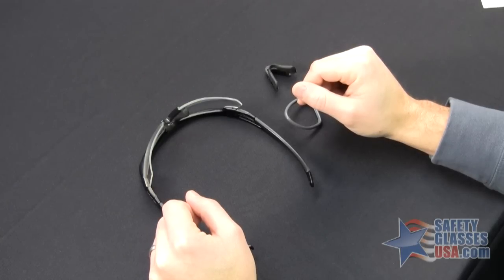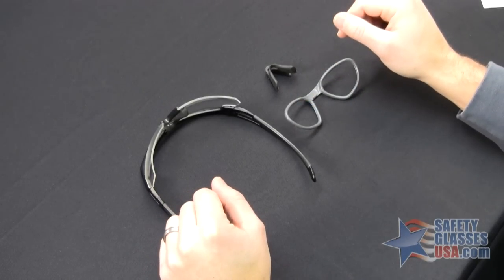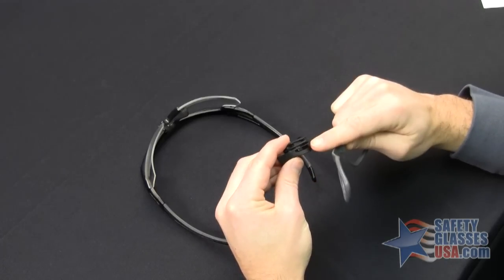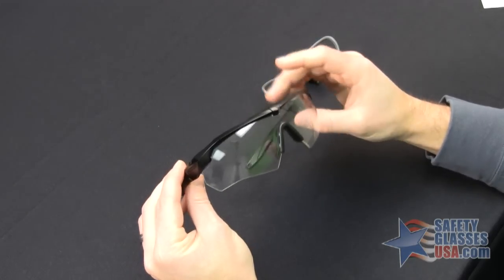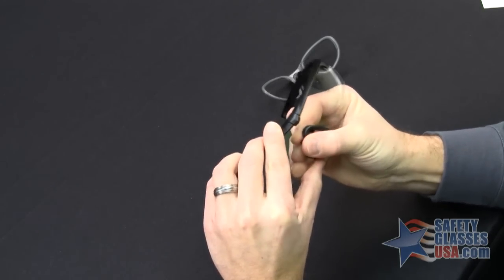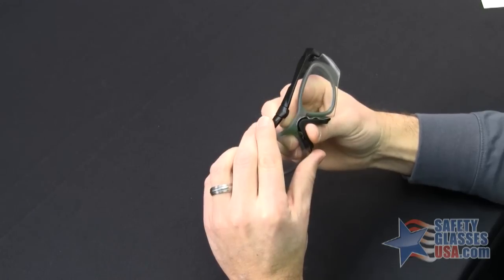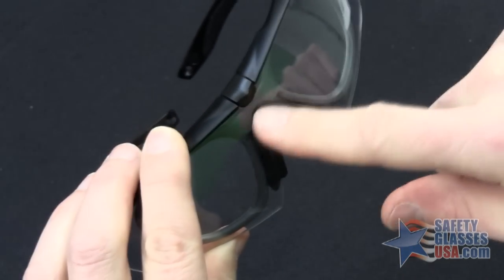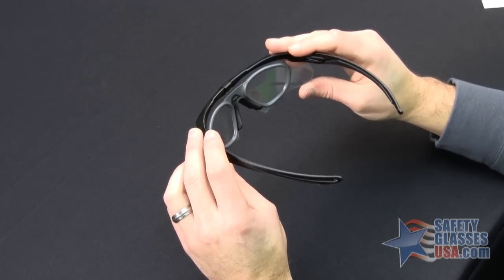How To Install P-2B Rx Insert into ESS Crossbow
How to install the ESS P-2B Rx Insert into the ESS Crossbow Eyewear.

This installation is very straightforward and easily accomplished. The hardest part is installing the P-2B nosepiece onto the Crossbow lens because it's a very tight fit. You'll have to apply plenty of pressure to snap the nosepiece into place.

The P-2B Rx insert also fits the ESS ICE, ICE NARO, Profile Goggle, and Turbofan Goggle. So, you can use the same insert for multiple types of eyewear.

**The ESS P-2B Rx Insert has been replaced by the URx Insert 740-0433.**

The new URx insert will fit the following eyewear brands and styles:

ESS Crossbow Eyeshield
ESS Crosshair Eyeshield
ESS Suppressor Eyeshield
ESS ICE Eyeshield
ESS ICE NARO Eyeshield
ESS Profile NVG Goggle
ESS FlightPro Goggle
ESS Profile TurboFan Goggle
ESS FirePro-1971 Goggles
ESS FirePro-1977 Goggles
Oakley SI Ballistic Goggle
Oakley SI Ballistic Goggle 2.0
Oakley SI Ballistic M Frame 2.0 Eyeshield
Oakley SI Ballistic M Frame 3.0 Eyeshield
The durable U-Rx accommodates a wide range of corrections to +/- 11.